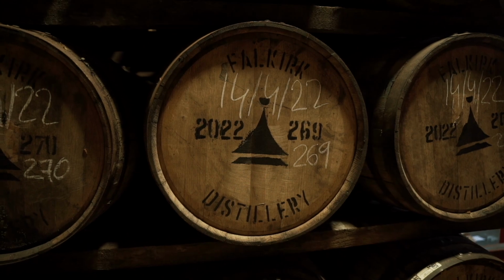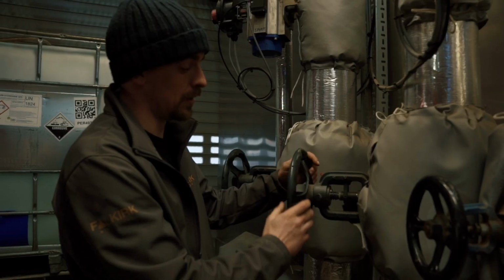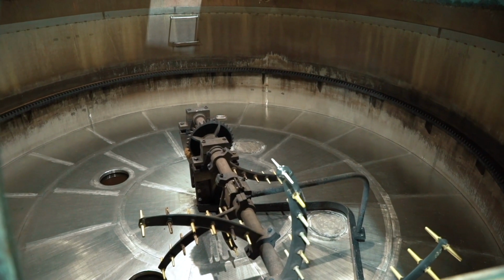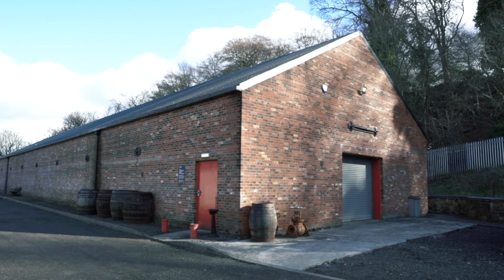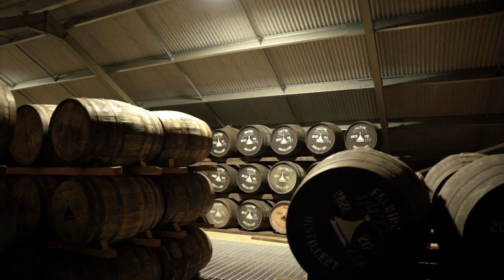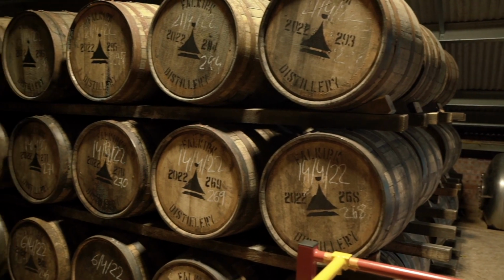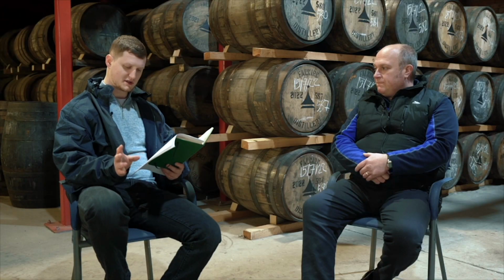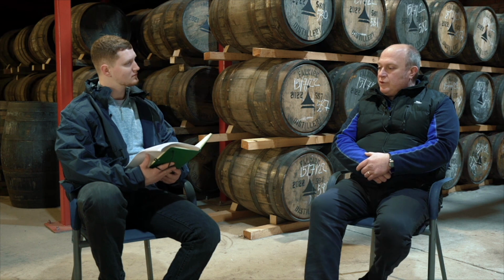FALKIRK DISTILLERY With The Scotch Malt Whisky Society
Stray just a few moments from the M9 motorway between Glasgow and Edinburgh and you will discover Falkirk Distillery, a grand whitewashed building, complete with twin copper pagodas.

The distilleries construction was delayed considerably by the Antonine Wall, which dates back to 142 AD and marks the most northernly point of Roman occupation in the UK.